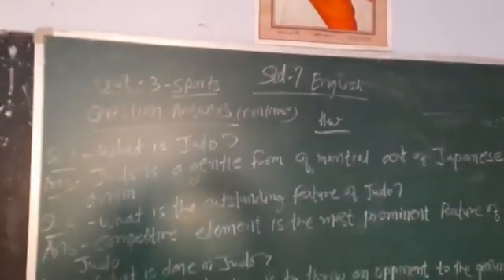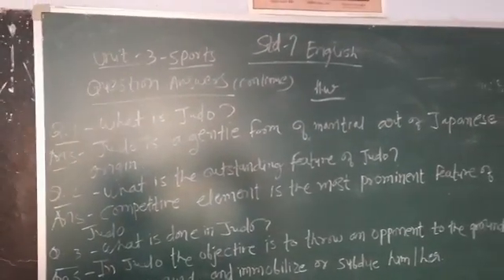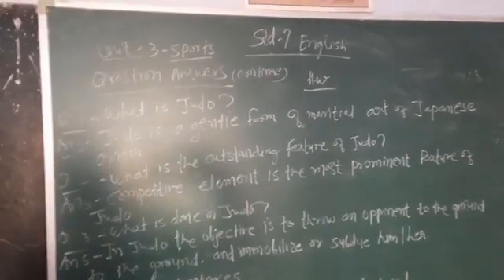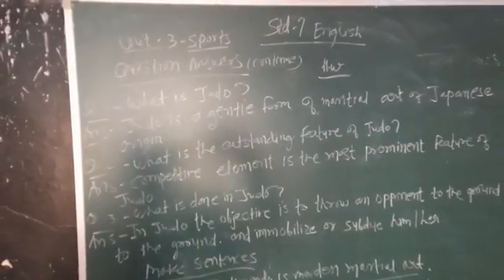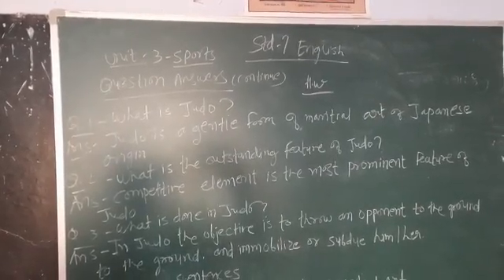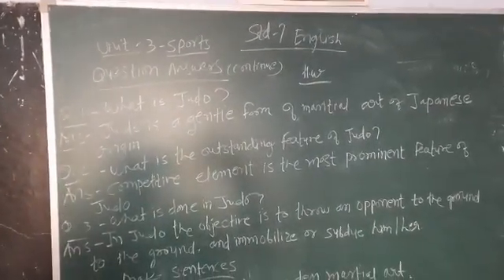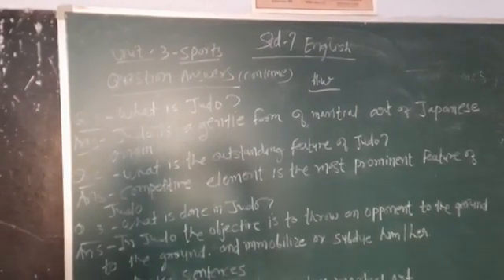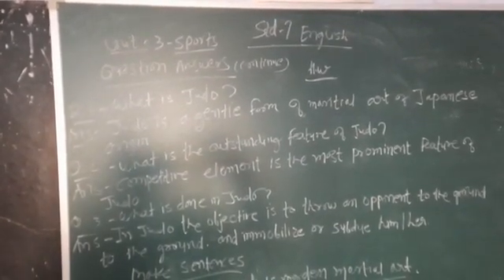16 January 2021